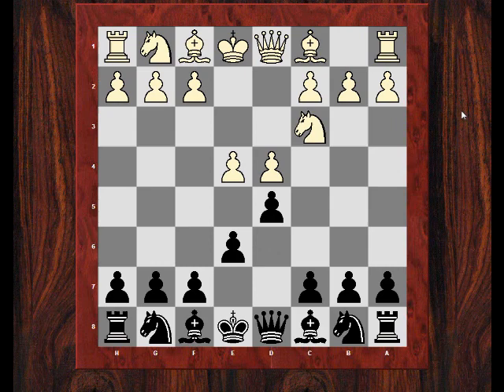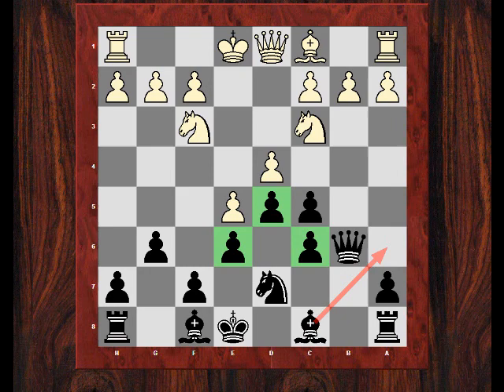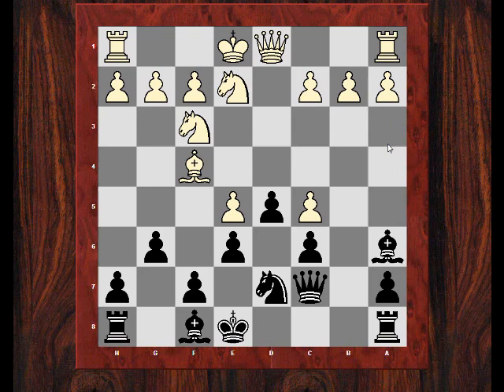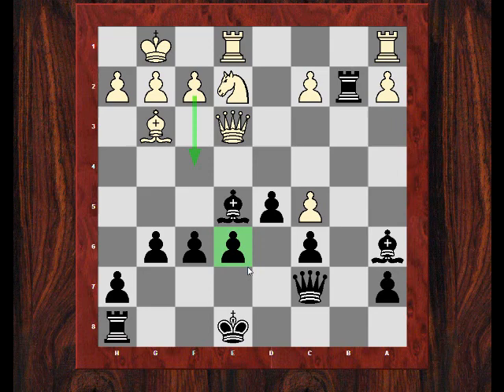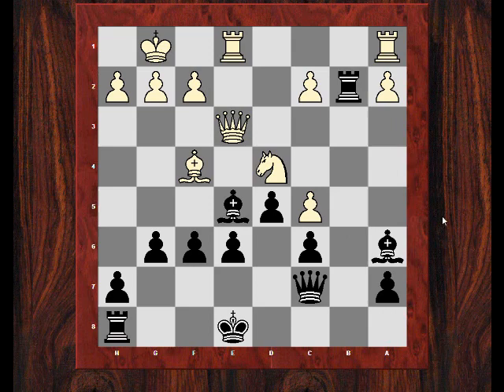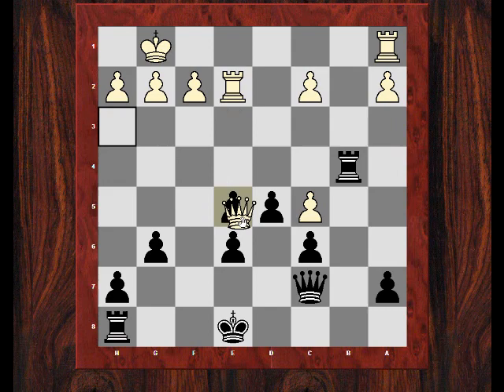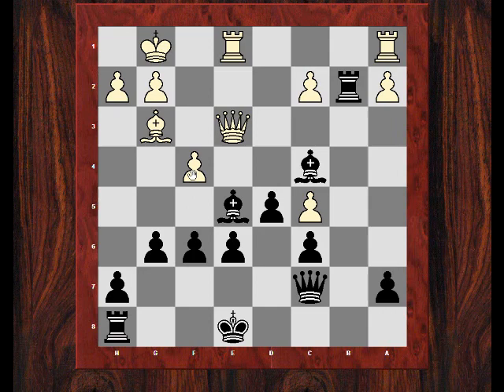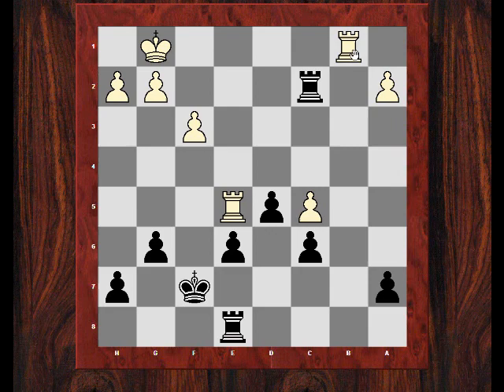Chess World.net presents Instructive Game: A bit lucky a moment of weakness not exploited 1 of 2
Chess World.net presents Instructive Game: A bit lucky a moment of weakness not exploited Part 1 of 2

[Event "Chingford vs Barnet"]
[Site "Chingford"]
[Date "2010.2.8"]
[Round "?"]
[White "R.Oakley"]
[Black "T.Gavriel"]
[Result "0-1"]
[PlyCount "52"]

1. e4 e6 2. d4 d5 3. Nc3 Nf6 4. e5 Nfd7 5. Qh5 g6 6. Qd1 c5 7. Nf3 Nc6 8. Bb5
Qb6 9. Bxc6 bxc6 10. dxc5 Qc7 (10... Bxc5 11. O-O Ba6 12. Na4) 11. Bf4 Ba6 12.
Ne2 Bg7 13. Qd2 Rb8 14. O-O (14. Qe3) 14... Rxb2 15. Rfe1 Nxe5 (15... Bxe2 16.
Rxe2 O-O) 16. Nxe5 Bxe5 17. Qe3 f6 18. Bg3 (18. Nd4 Bxf4 19. Qxe6+ Kd8 20.
Nxc6+) (18. Nd4 Bxf4 19. Qxe6+ Kd8 20. Nxc6+) (18. Nd4 Bxf4 19. Qxe6+ Kd8 (
19... Kf8 20. Qxf6+ Kg8 21. Re8#) 20. Nxc6+) 18... Bxe2 19. Qxe2 (19. Rxe2 Rb4
20. Bxe5 fxe5 21. Qxe5 Qxe5 22. Rxe5 Kd7) (19. Rxe2 Rb4 20. Bxe5 fxe5 21. Qxe5
Qxe5 22. Rxe5 Kd7) (19. f4 Bc4 20. fxe5 f5) 19... O-O 20. Bxe5 (20. f4 Bd4+)
20... fxe5 21. Qxe5 Qxe5 22. Rxe5 Rxc2 23. f3 Kf7 24. Rb1 Re8 25. Rb7+ Re7 26.